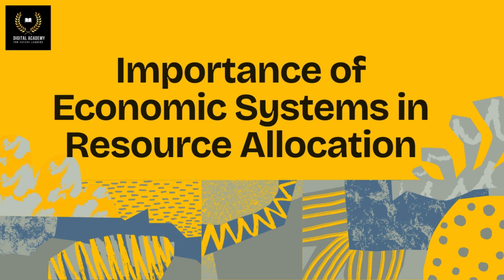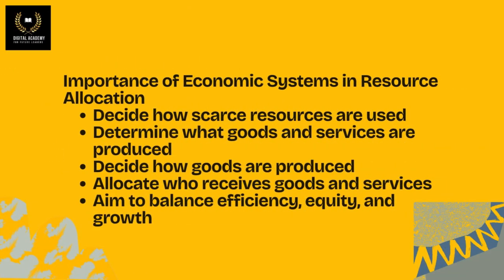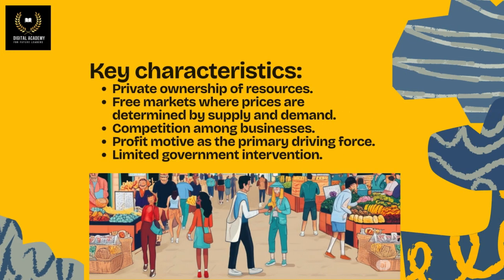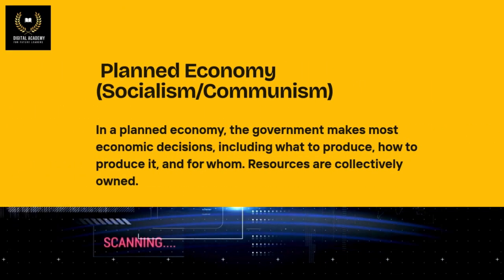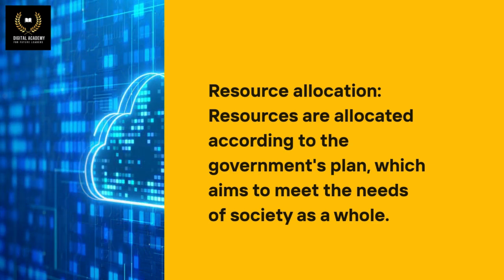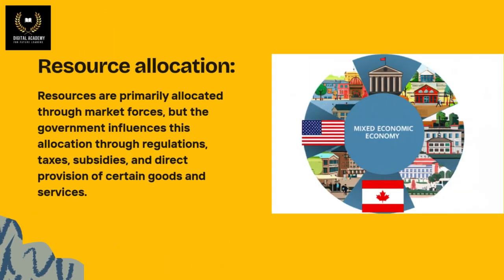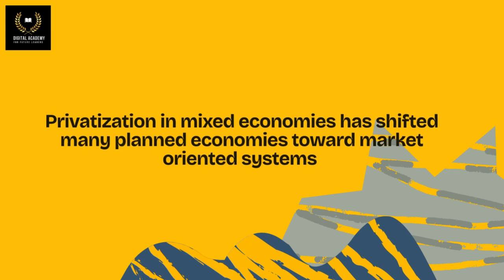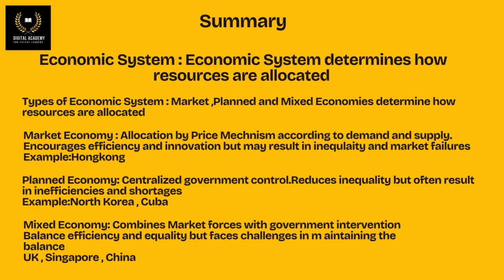How Resources Are Allocated in Different Economic Systems | A Level Economics Lecture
In this comprehensive  lecture, we explore how resources are allocated in different types of economic systems  Market, Planned, and Mixed Economies. 🌍📊
You will learn:
✅ The role of consumers, producers, and the government in resource allocation
✅ Differences in decision-making across Market, Planned, and Mixed economies
✅ Advantages & disadvantages of each system
✅ Real-world examples to understand how resource allocation works in practice

This lesson is essential for A Level & O Level Economics students preparing for exams and strengthening their foundation in economic methodology and systems. 📝✨